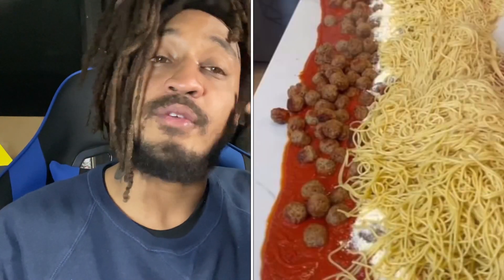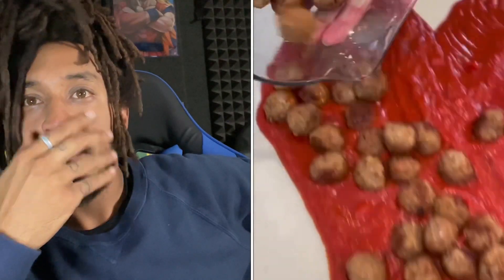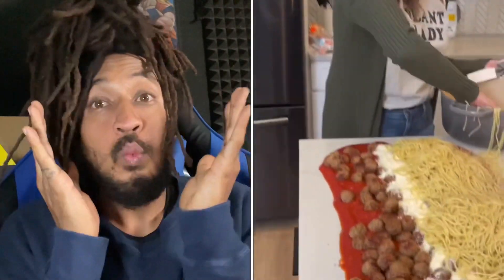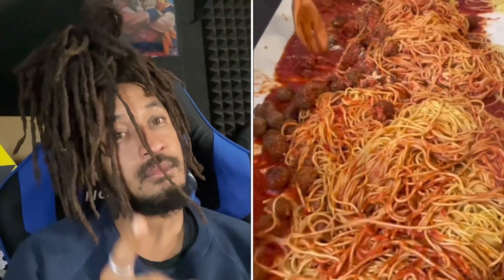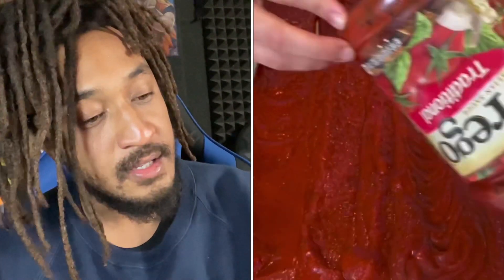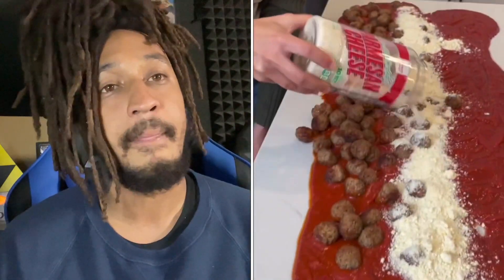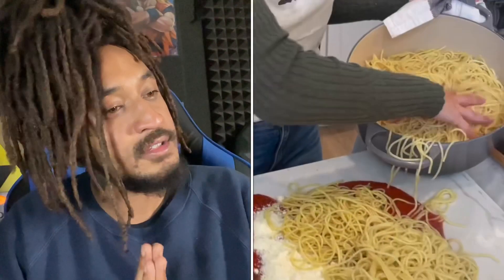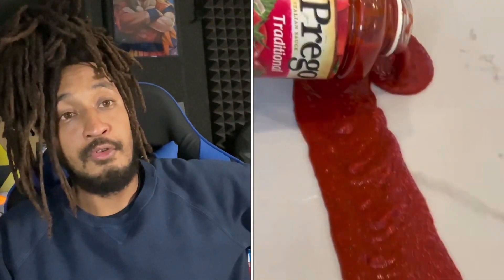I think these food videos are made to trigger blk people 😩😓🤦🏽‍♂️